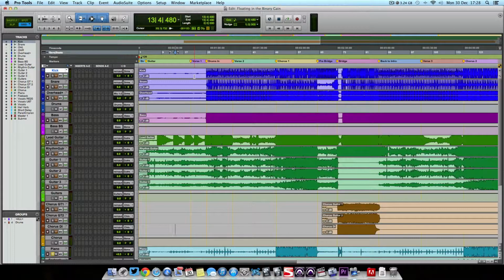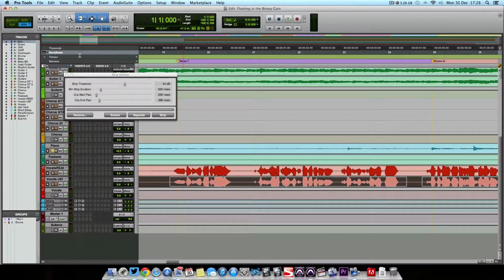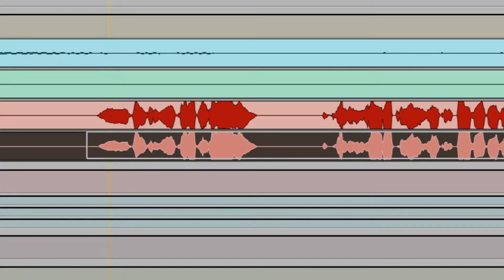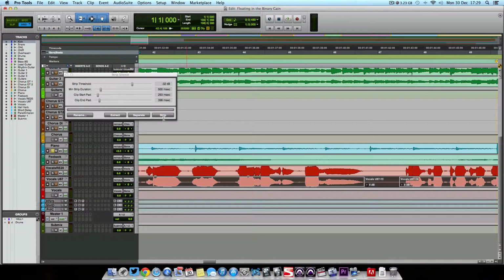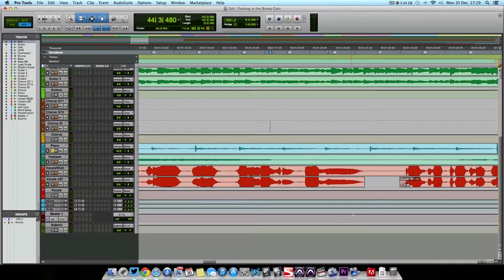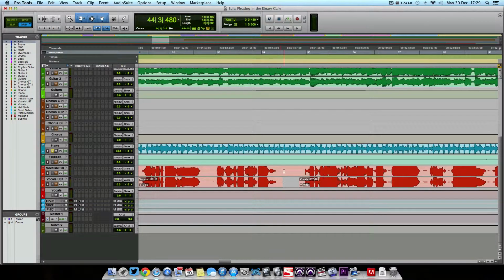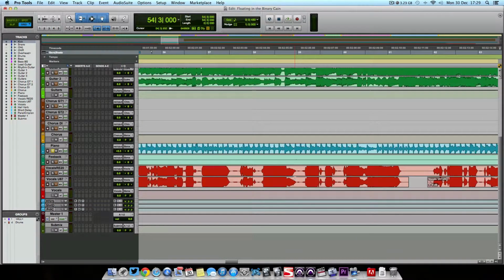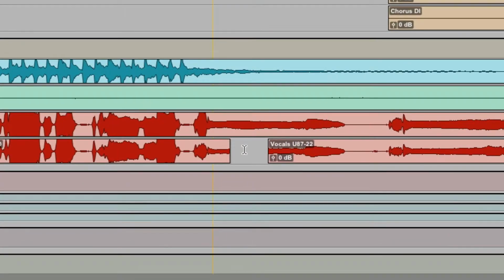Quick Tips 2 - Cleaning Up Your Tracks (GrapeVineRecording)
Welcome to Quick Tips, a series of short videos designed to help you improve your mixes at home. Part 2 is about how to clean up your audio in Pro Tools

These Pro Tools quick tips are not only limited to the Pro Tools DAW. All of these guides can be implemented into whatever DAW you use, enabling you to increase your workflow with the minimum of fuss.

GrapeVineRecording is a channel which is here to help you get the most out of your Home Recordings.

Here you will find Video Tutorials helping you improve your skills at Recording and Mixing music.